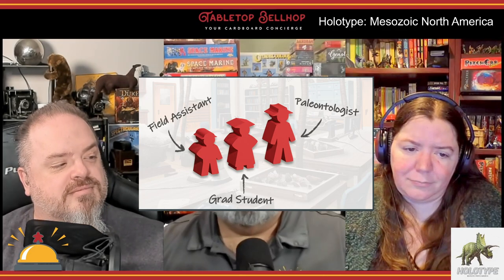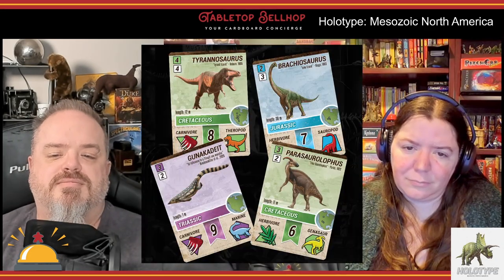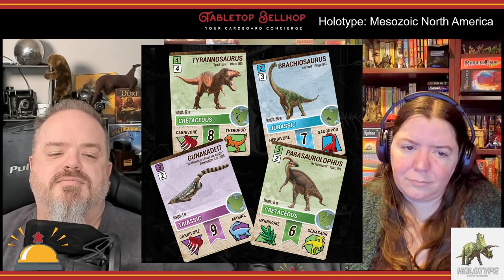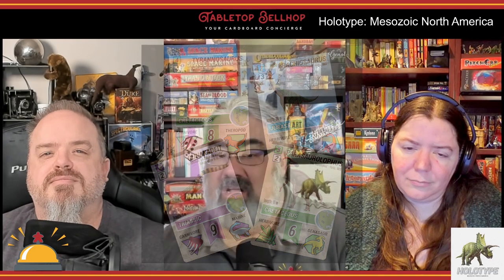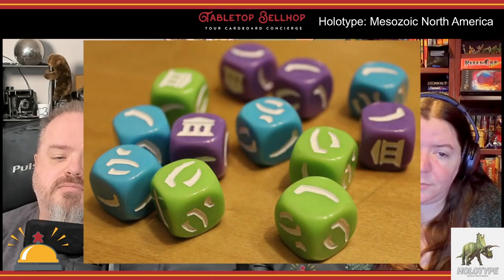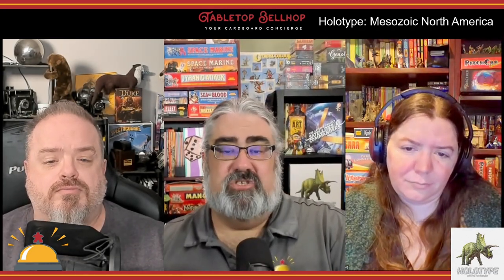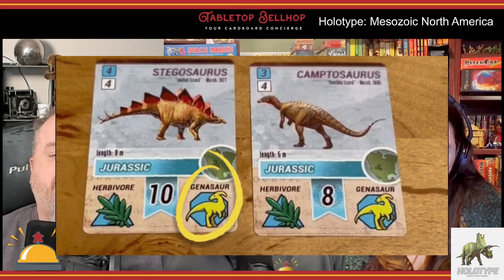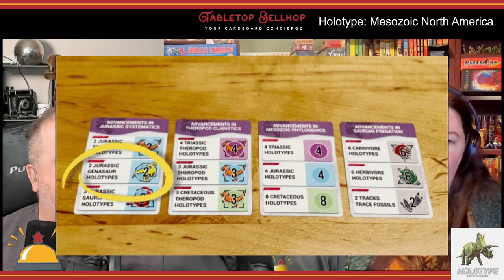Holotype Mesozoic North America Review, A paleontology themed work placement game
Collect dinosaur fossils, conduct research, work with museums, and publish your findings in Holotype Mesozoic North America, a fast-paced worker placement, paleontology themed board game from Brexwerx Games.

This review is one segment of Episode 240 of The Tabletop Bellhop Gaming Podcast, Add-Ons and Upgrades

Timestamps:

00:00 WHAT IS HOLOTYPE MESOZOIC NORTH AMERICA?
01:35 HOLOTYPE COMPONENT QUALITY
02:06 HOW HOLOTYPE PLAYS
05:26 OUR THOUGHTS ON HOLOTYPE MESOZOIC NORTH AMERICA
13:45 WHO SHOULD PICK UP HOLOTYPE?
15:58 CLOSING AND WHERE TO FIND MORE

From the Publisher:

In this science-themed game, you and your opponents play teams of Paleontologists discovering dinosaur and marine reptile specimens and publishing your findings in academic journals to further the field. The player who makes the most scientific advancements wins.

A fast-paced game for 2-5 players using three specialized worker pieces featuring 60 unique North American dinosaur and marine reptile specimens. With variable personal and global objectives, each game is different and ensures victory to the player who is at the right place at the right time.

Check out our written review of Holotype over on the blog where we get into more detail and share more gameplay pictures:

Get a better look at the components and box organization for Holotype in our Holotype Unboxing Video: